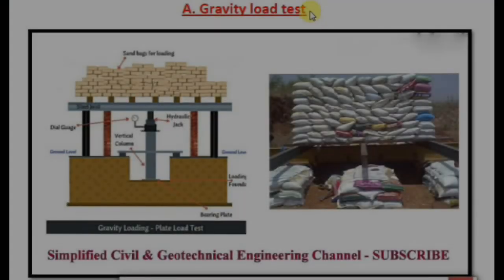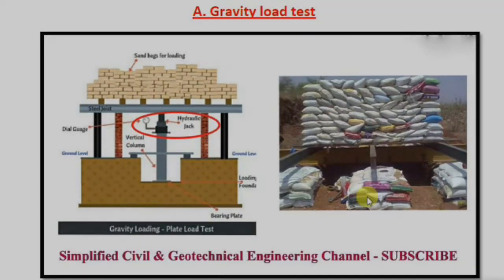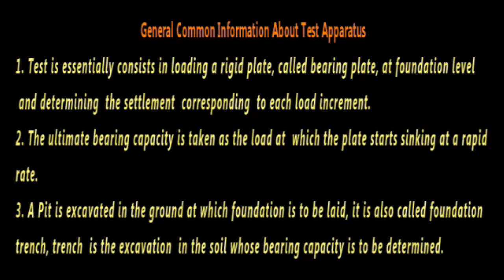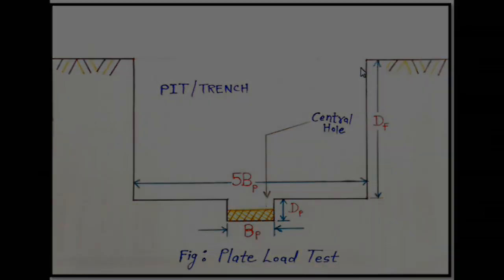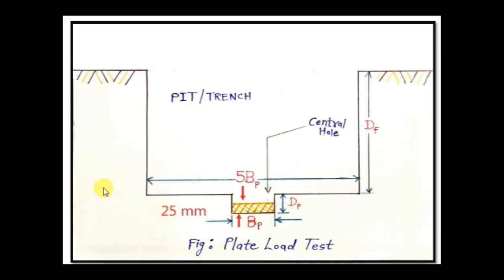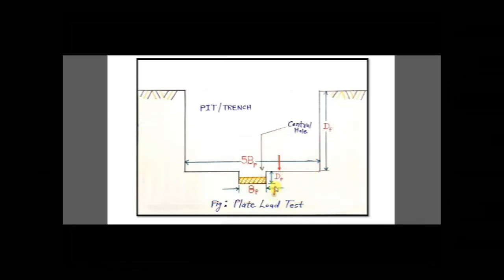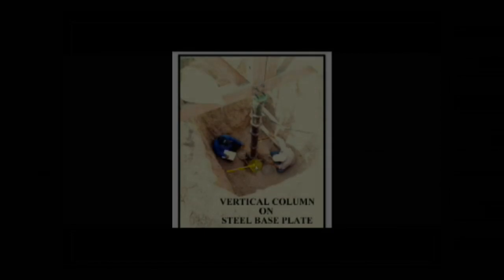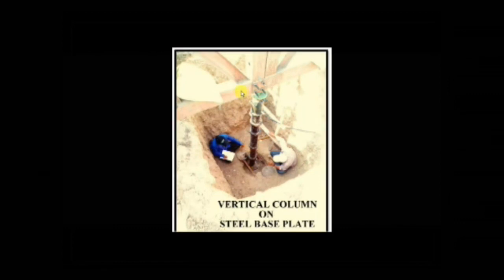Plate Load Test - Part ( 3 )| Explanation of Gravity load test | Information About Test Apparatus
ALSO WATCH ALL PARTS OF  PLATE LOAD TEST LINKS ARE GIVEN BELOW

1. PLATE LOAD TEST PART -1, Allowable bearing pressure, ultimate bearing capacity of soil, SBC of Soil

2.  Plate Load Test Part (2), Reaction truss method (theory), FIELD Procedure of Reaction truss method